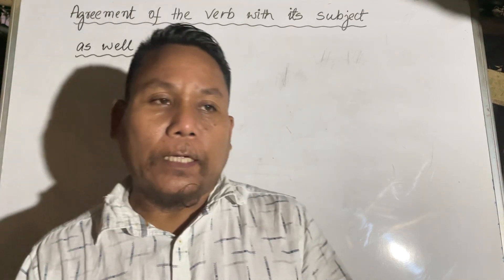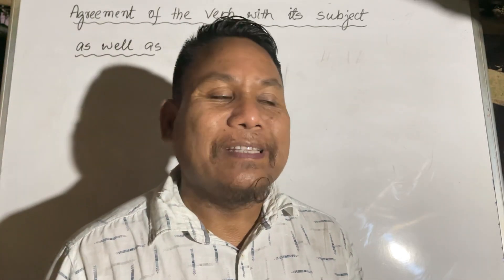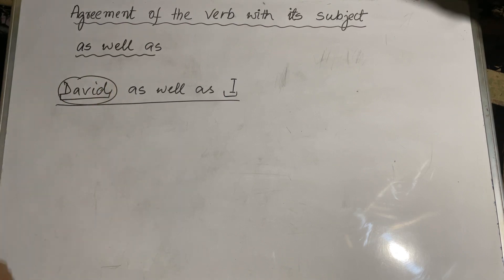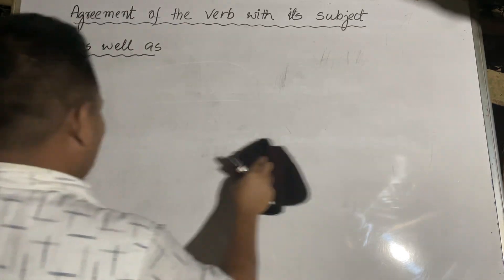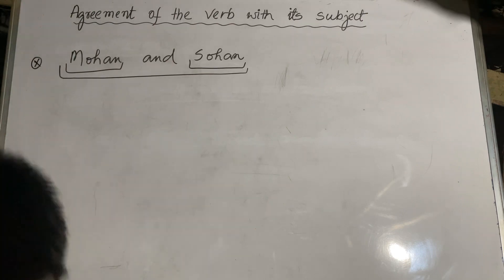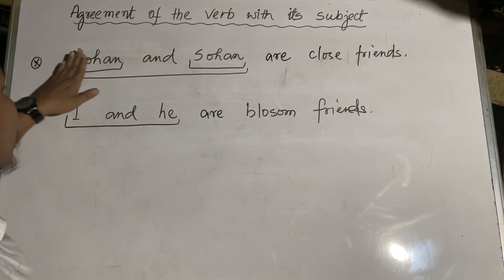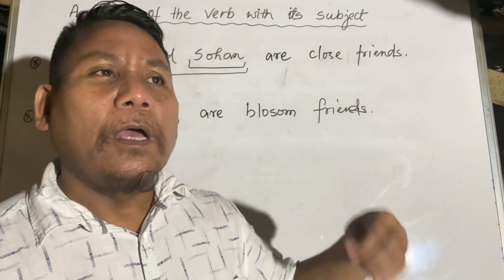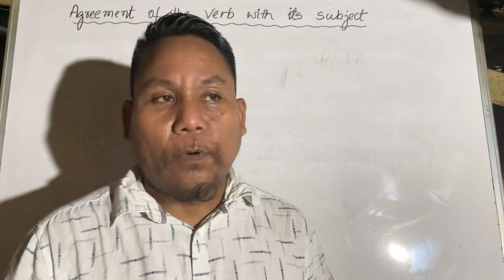Agreement of the verb with its Subject. V-49